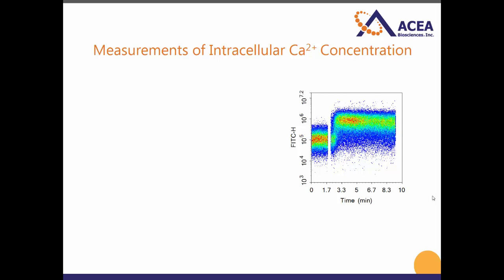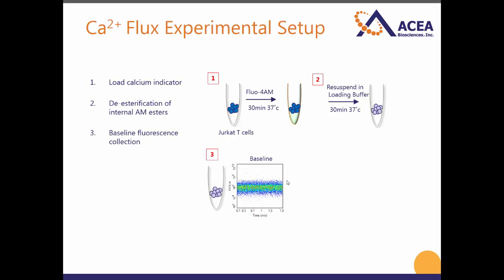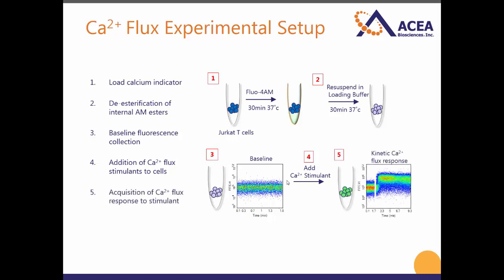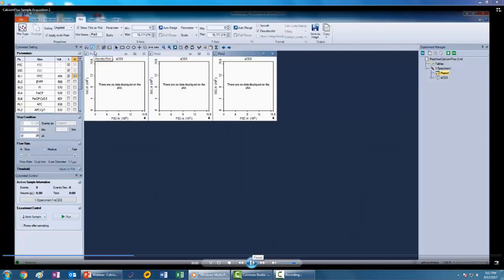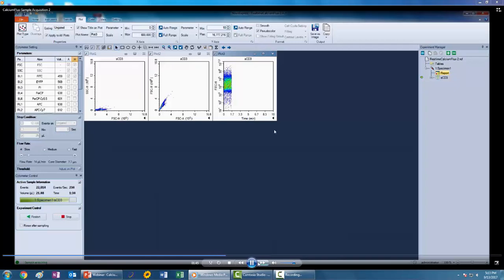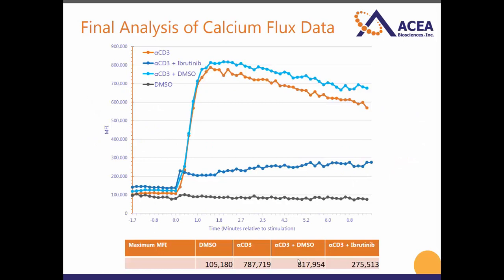Live Technical Webinar: Measuring Calcium Flux by Flow Cytometry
Presenter:
Lauren Jachimowicz, Ph.D.
Application Development Scientist, ACEA Biosciences, Inc.

About this webinar:
Accurate measurements of intracellular Ca2+ concentrations allows for a more comprehensive understanding of Ca2+ regulated cell functions and signaling pathways. Ca2+ is an important molecule that affects a wide range of physiological and pathological processes. Unlike other secondary messengers, Ca2+ is not synthesized or metabolized, but stored and rapidly released by channels/pumps that maintain Ca2+ concentrations in distinct cellular compartments. Flow cytometry allows real time measurement of a calcium flux response utilizing  fluorescent Ca2+ indicators which exhibit an increase in fluorescence upon binding to Ca2+. In this webinar we will discuss the basics of calcium flux measurements by flow cytometry, providing specific details on experiment setup, acquisition, and analysis on the NovoCyte flow cytometer.

Key topics to be covered:
1.    Essentials of calcium measurements by flow cytometer
2.    Calcium flux  experimental setup and acquisition on the NovoCyte
3.    Detailed analysis of calcium flux in a T cell line using calcium indicator dye Fluo-4/AM